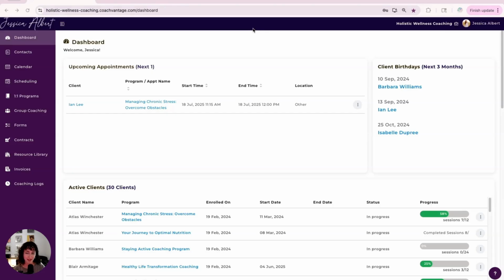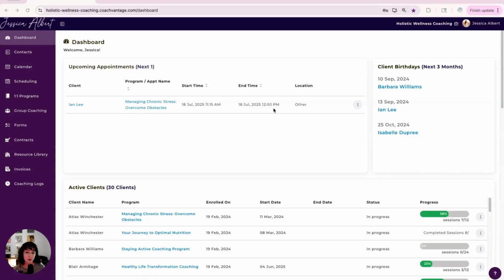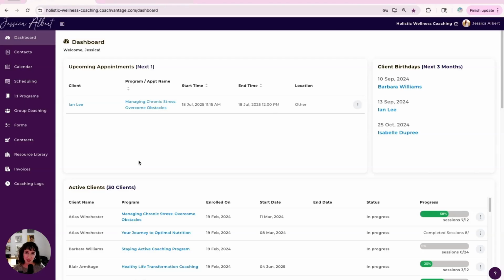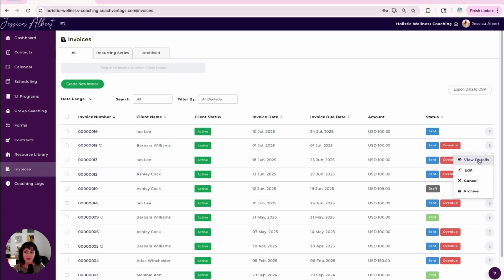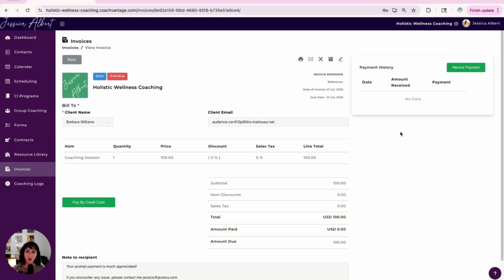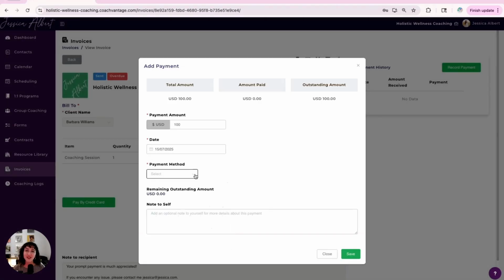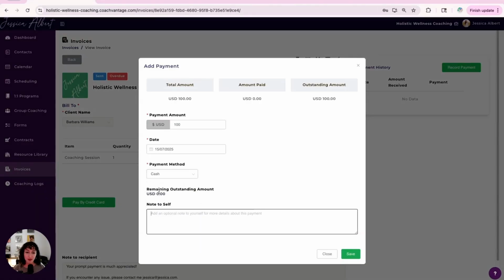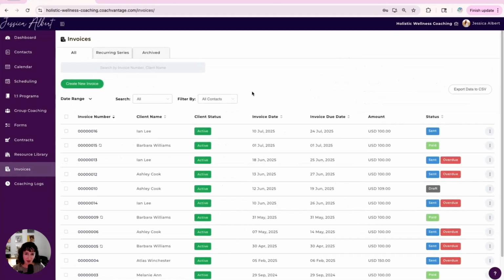Creating Invoices Without Stripe or PayPal Integration | CoachVantage Tutorial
In this tutorial, you will learn how to create and manage invoices in CoachVantage without integrating Stripe or PayPal. You will be guided through the steps to manually record offline payments made by clients via cash or check. This includes selecting and updating invoices, recording payment details, and ensuring the payment history is accurately reflected. This video will help you understand how to handle client payments efficiently, even without online payment gateways.

00:00 Introduction to Coach Vantage Invoicing
00:09 Manual Invoicing Without Payment Gateway Integration
00:40 Steps to Manually Update Invoices
01:01 Recording Offline Payments
01:38 Finalizing and Viewing Updated Invoices
01:53 Conclusion and Best Wishes